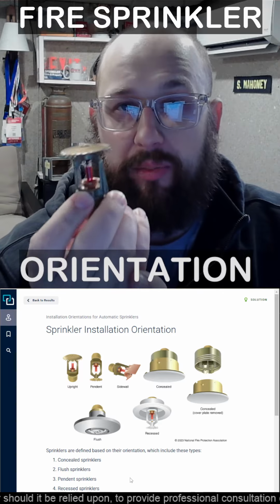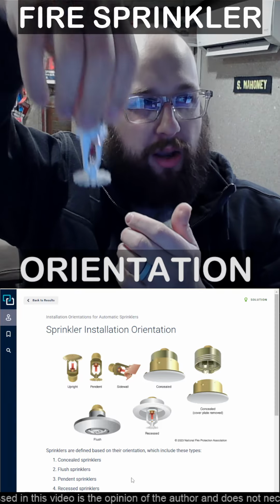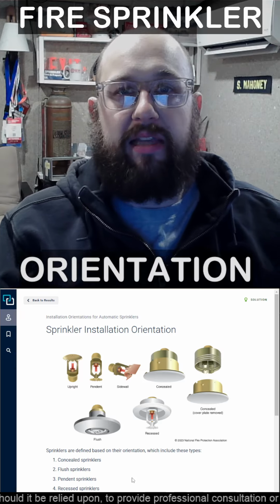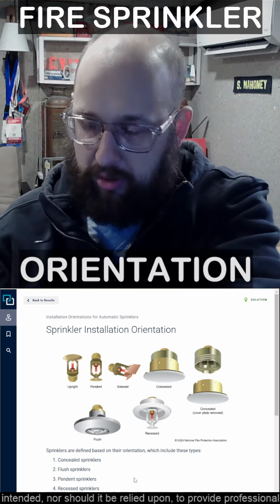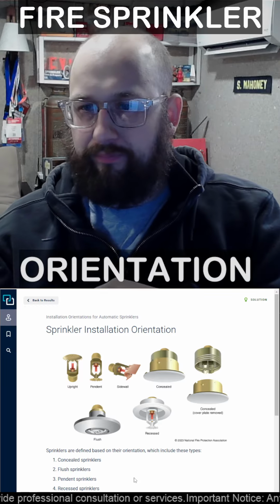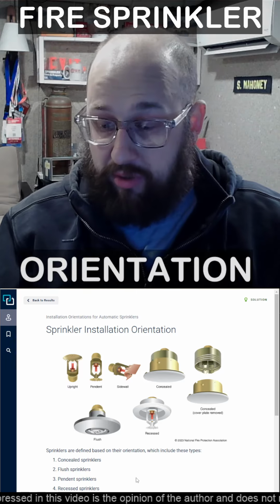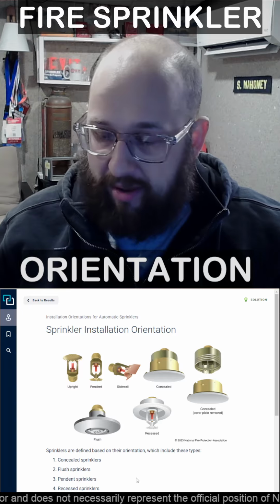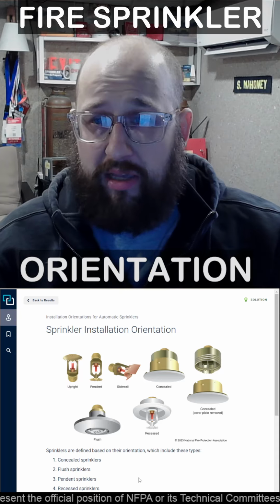Fire Sprinkler Orientation Types | Upright, Pendant, Sidewall & More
Not all sprinklers are installed the same way! Sprinklers come in different orientations to fit different architectural and fire protection needs.

In this video, I explain the purpose and placement of:
✅ Upright Sprinklers
✅ Pendant Sprinklers
✅ Sidewall Sprinklers
✅ Concealed Sprinklers

Each one is designed for specific coverage patterns and aesthetic considerations.

Important Notice: Any opinion expressed in this video is the opinion of the author and does not necessarily represent the official position of NFPA or its Technical Committees. In addition, this piece is neither intended, nor should it be relied upon, to provide professional consultation or services.